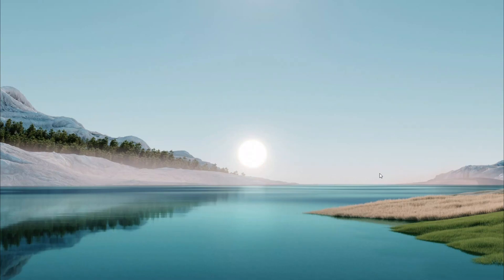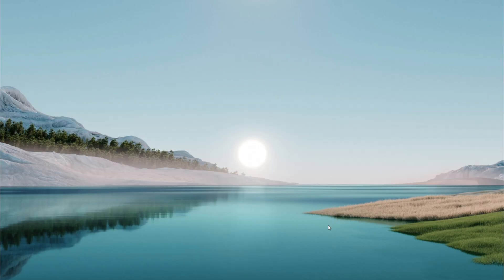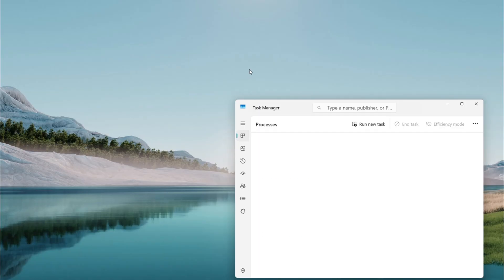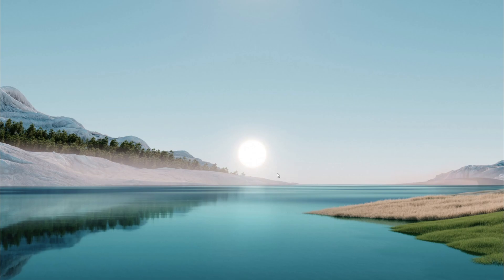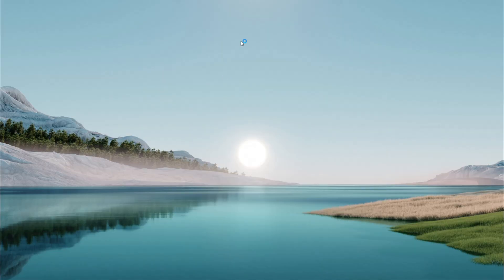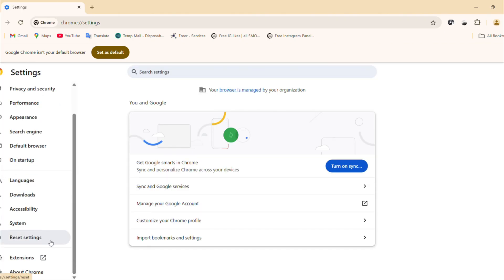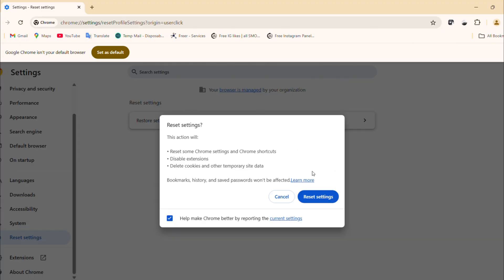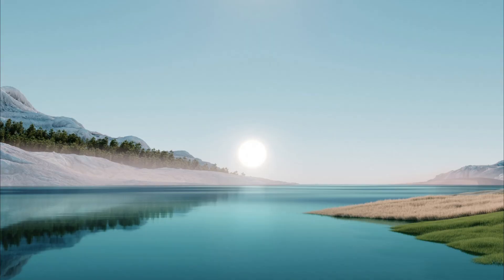Fix STATUS_ACCESS_VIOLATION Error in Google Chrome (2025!)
Are you constantly facing the STATUS_ACCESS_VIOLATION error in Google Chrome? 😡 This annoying issue can interrupt browsing and slow down productivity. But don’t worry! In this step-by-step tutorial, we’ll walk you through quick and effective fixes to resolve the error and get Chrome running smoothly again.

🔹 What You’ll Learn in This Video:
✅ Restarting Chrome & Your PC – The simplest fix to clear temporary glitches.
✅ Resetting Chrome Settings – Restore Chrome to default without losing bookmarks or passwords.
✅ Disabling Extensions – Identify and remove problematic extensions causing the error.
✅ Additional Troubleshooting – Extra tips to prevent this issue in the future.

⏰ Timestamps:
⏱ 0:00 – Intro: End Chrome Crashes
⏱ 0:15 – Step 1: Restart Your PC
⏱ 0:38 – Step 2: Reset Chrome Settings

Chrome errors can be frustrating, but fixing them doesn’t have to be! This tutorial offers:
✔️ A simple, beginner-friendly guide with easy steps.
✔️ Solutions that don’t require installing extra software.
✔️ A troubleshooting approach that saves time and prevents future crashes.